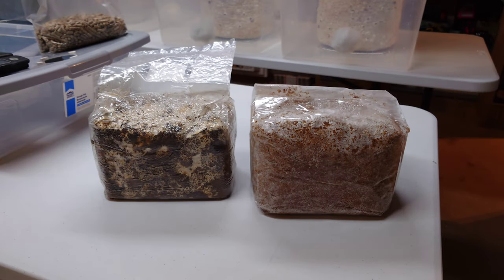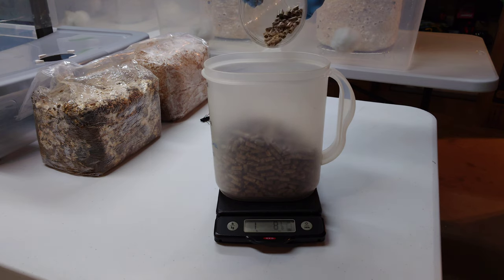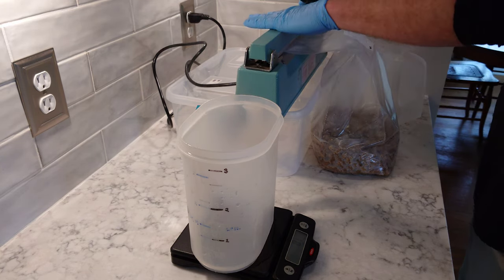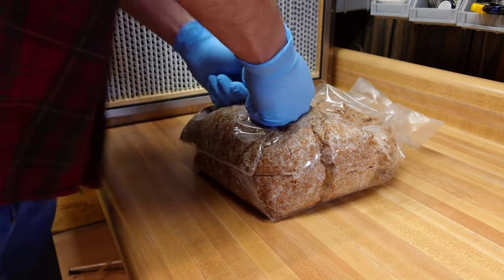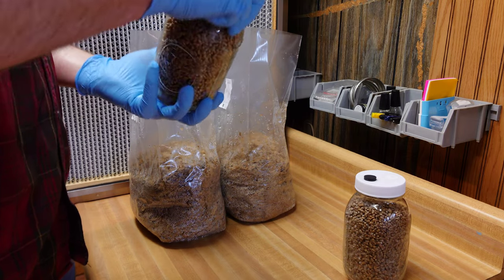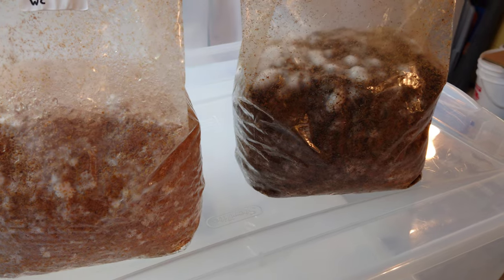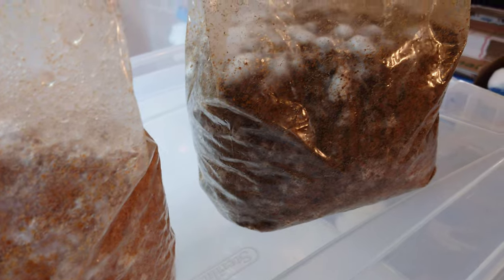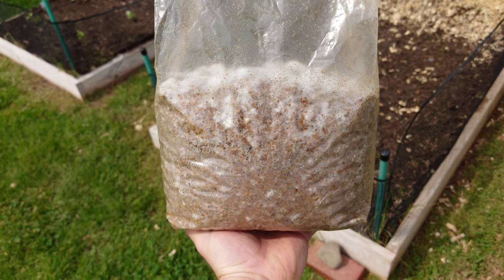TRIPLE YOUR STORE BOUGHT SPAWN FOR PENNIES, No Flowhood Required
Learn how to expand store-bought spawn on the cheap using this easy in-bag pasteurized hardwood fuel pellet TEK. Commercial spawn suppliers sell all kinds of great mushroom strains, but spawn and shipping are EXPENSIVE! Follow these step-by-step instructions to save yourself a ton of cash.

A NOTE ON FLOWHOOD USAGE: You will see me inoculating in front of my flowhood in the video. If you have one, by all means use it for your inoculations, no reason not to. A flowhood will always reduce contamination risk. That being said, this method can be done just on a table in a clean room using normal sterile procedures (gloves, sanitize with isopropyl, etc.) and you will still have very high success rates, typically above 95% even without a hood. Myself and others have tested this, even expanding the bags out to a third generation of spawn and still stayed above 95% clean spawn.